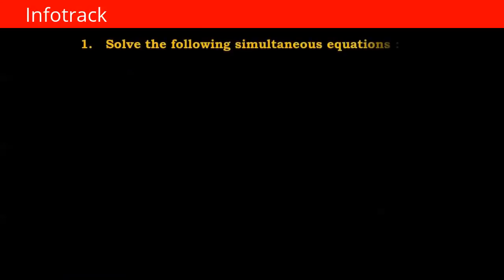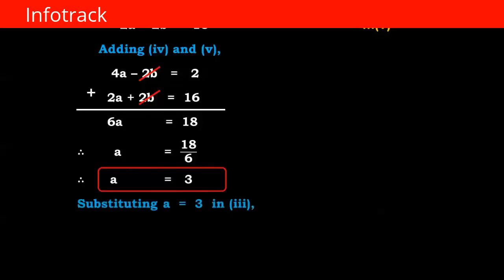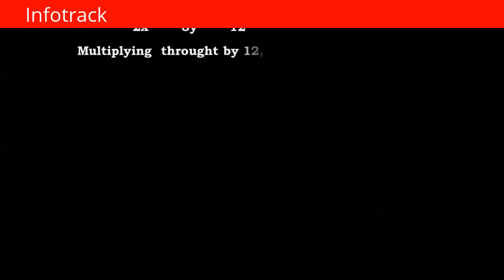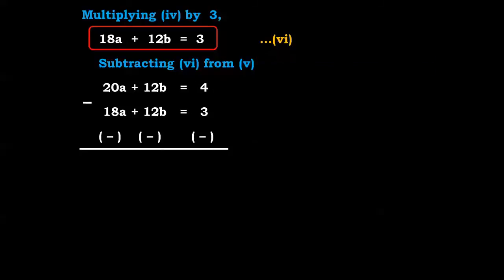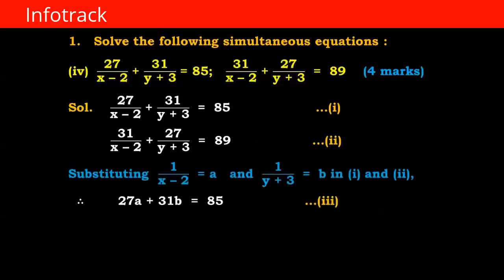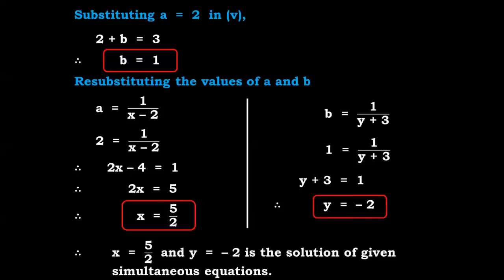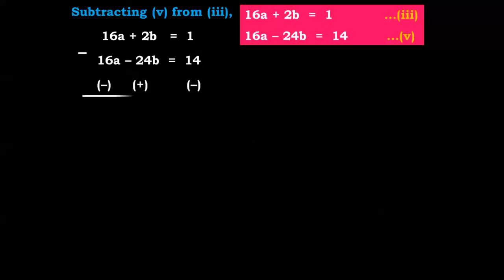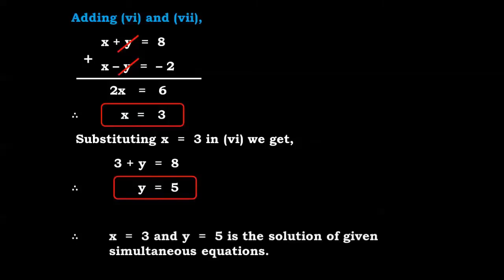Maths: Simultaneous Equation : Variables at Denominator.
This lecture is useful for UPSC civil services examinations that is IAS, IPS, IFS, CSD, NDA, MPSC, BANK PO , Railway , SSC, CBSC, Olympiad etc.